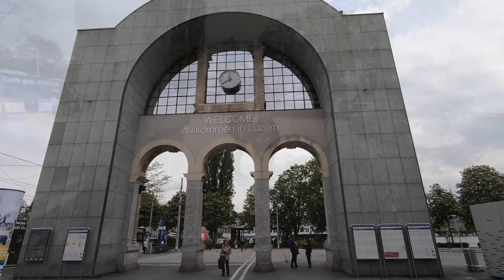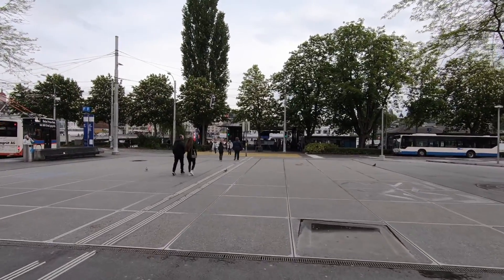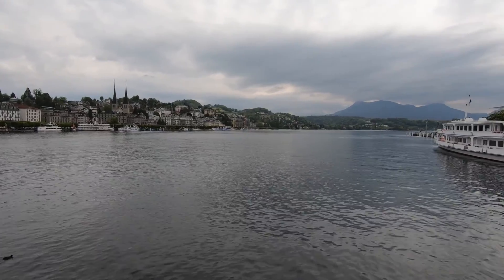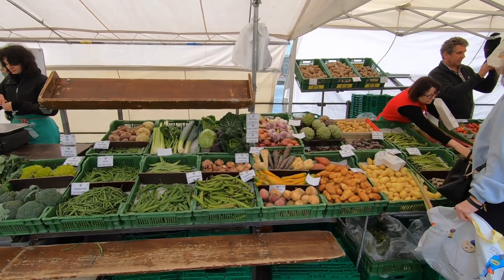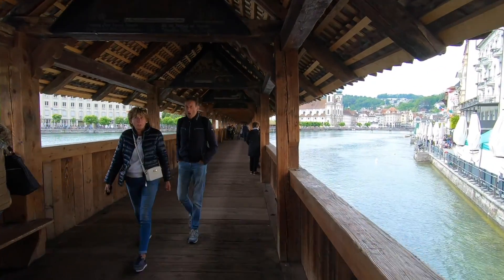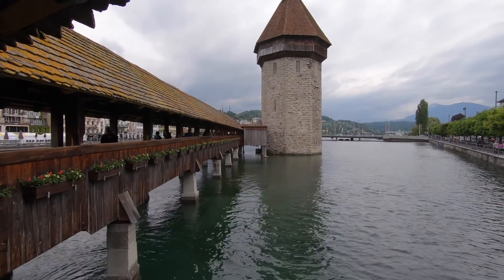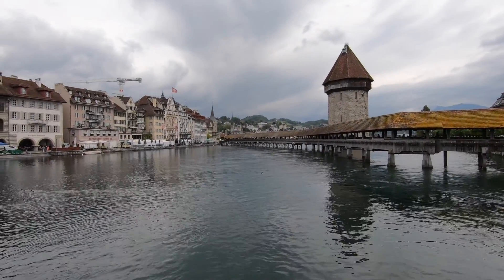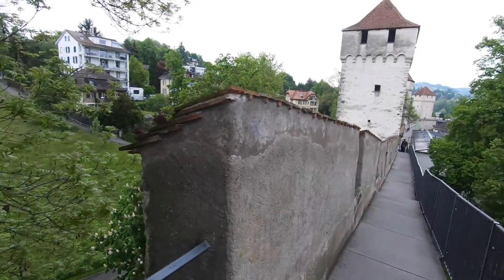This is Lucerne!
We walk thru Lucerne and captured some of the beautiful historical sights.

HOW TO VIEW A 360 VIDEO: On a smartphone, rotate the device in any direction to look around.  On a PC, use the trackpad to rotate the view.